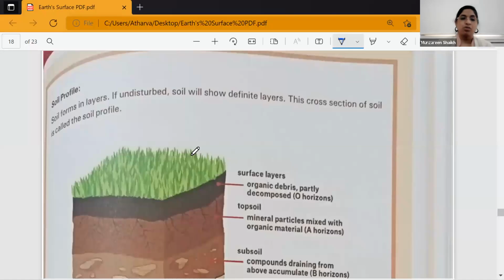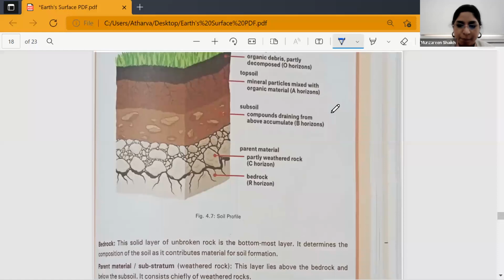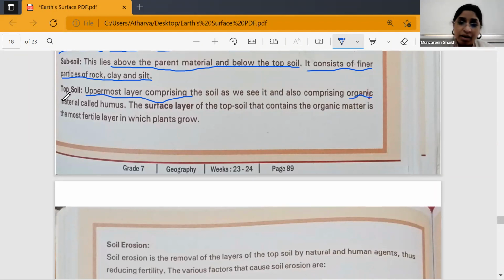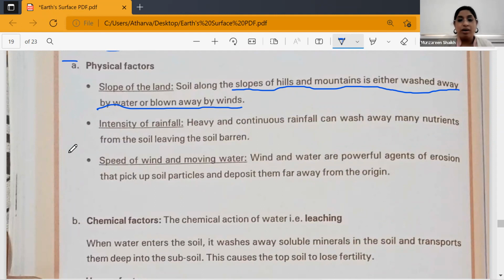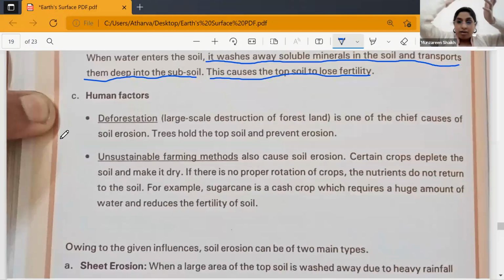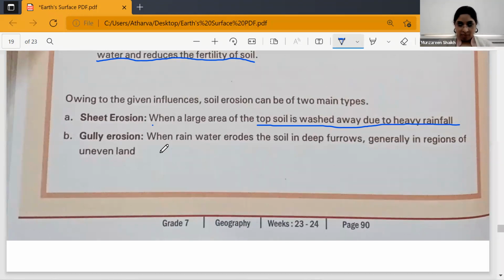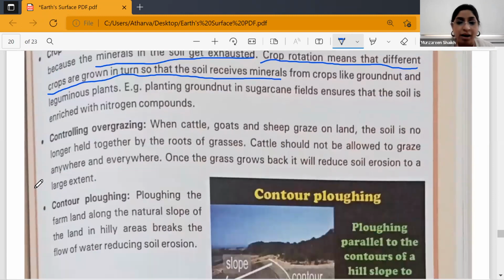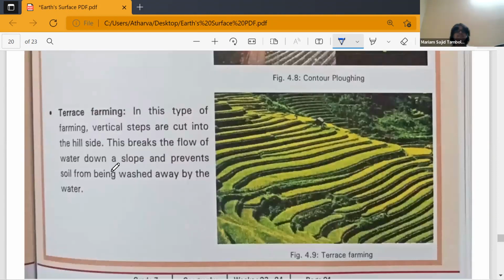EARTHS SURFACE - PART 6 - 7E